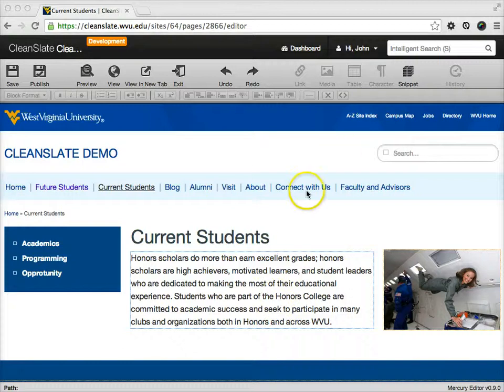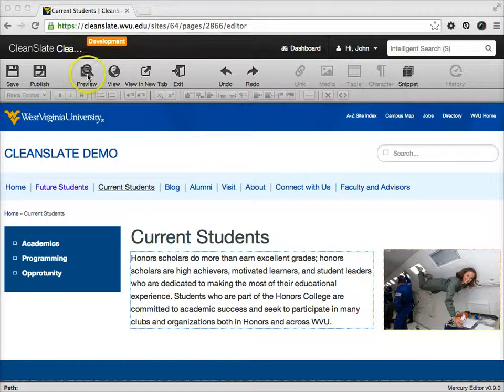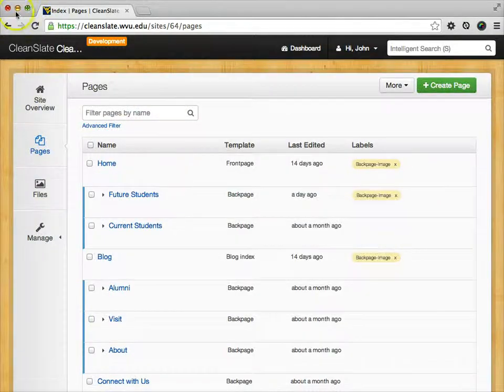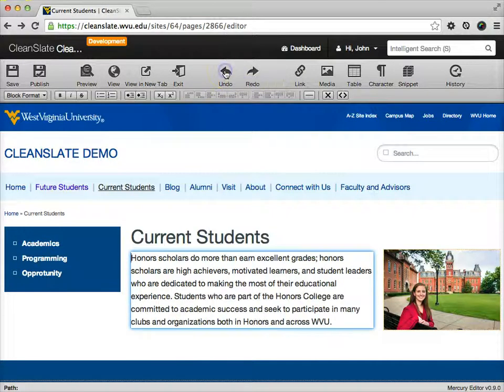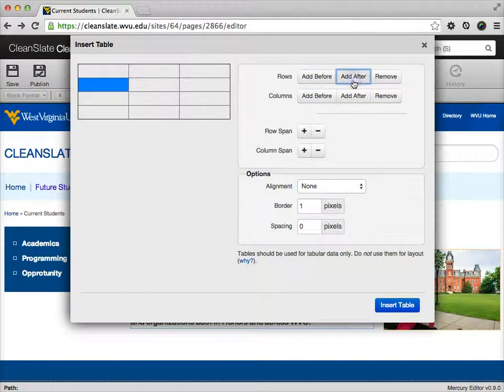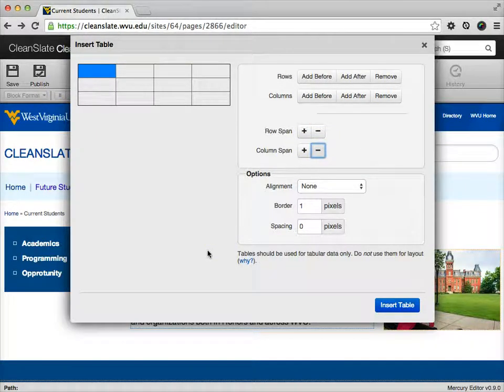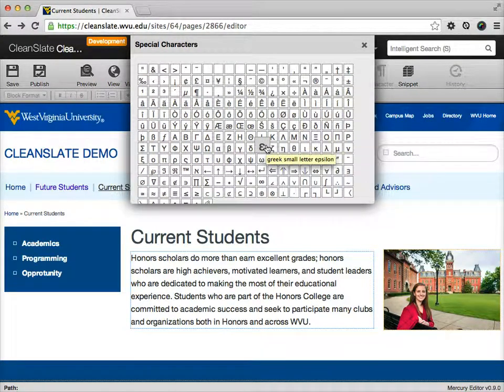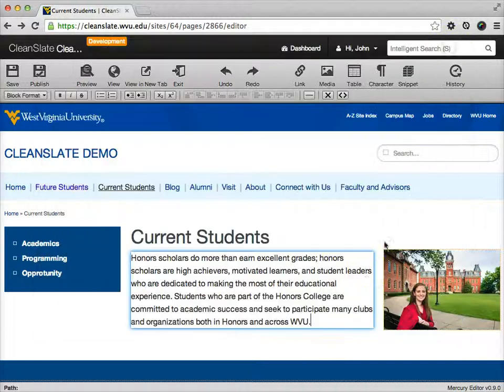CleanSlate: Basic Editing Toolbar Tutorial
This video tutorial goes over the basic editing toolbar (saving changes in draft, publishing changes, viewing page on the web, adding a table, etc.) in CleanSlate.